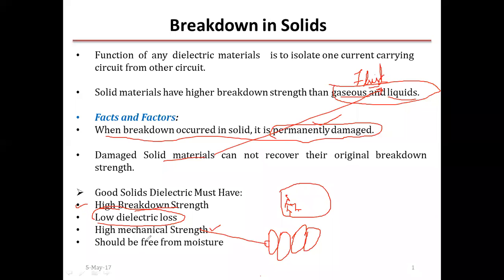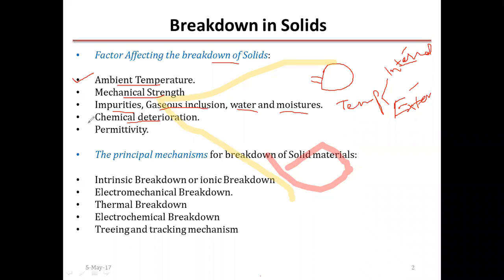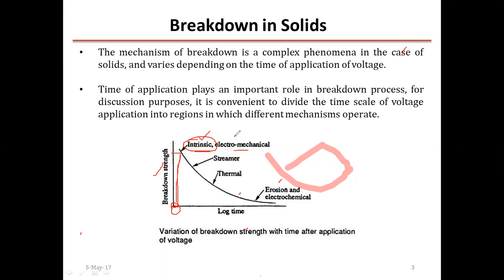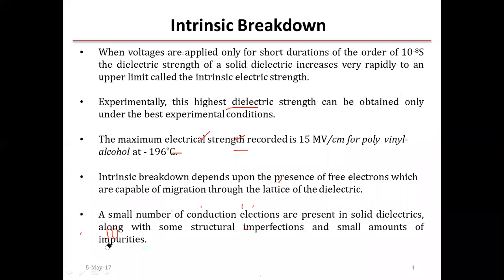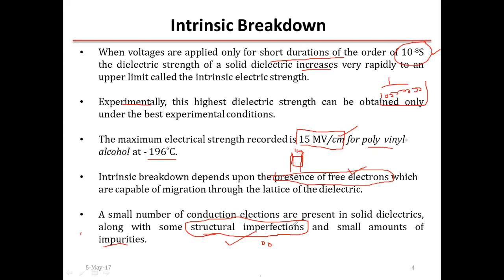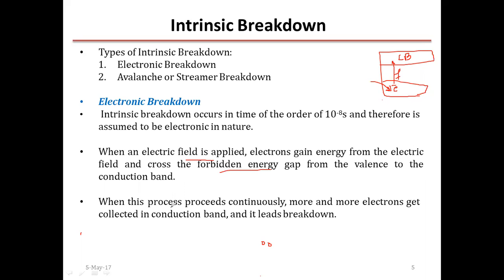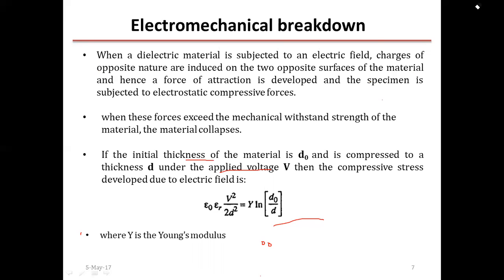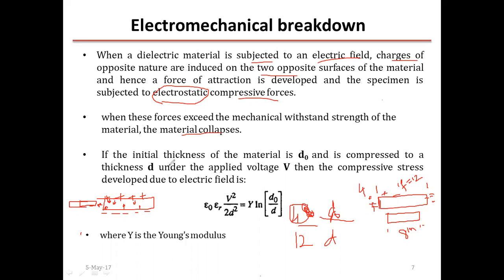Solid Dielectric (Part-1)